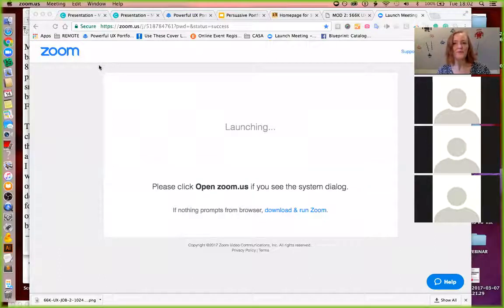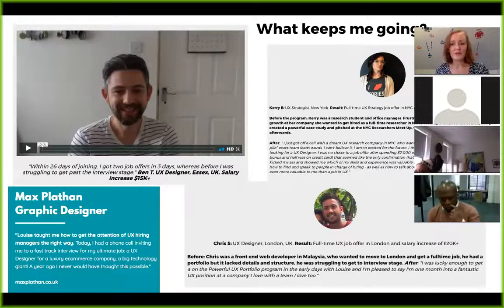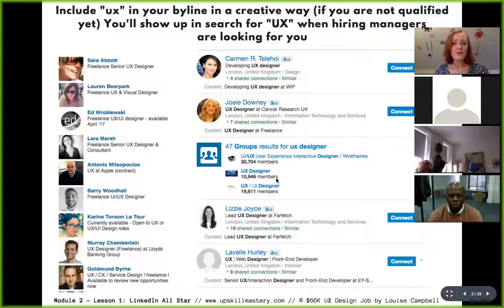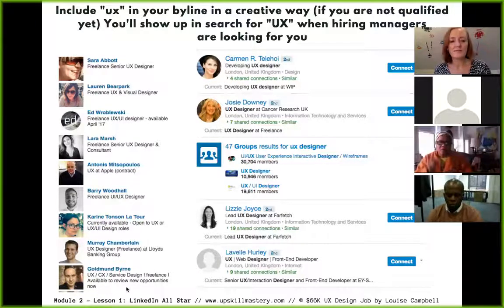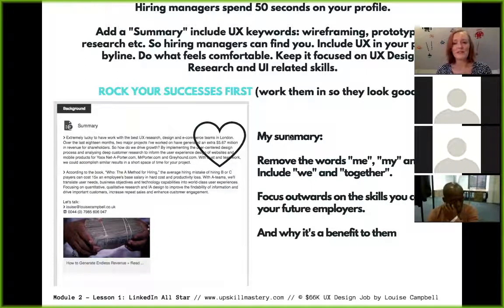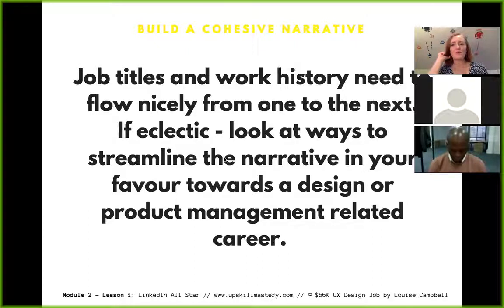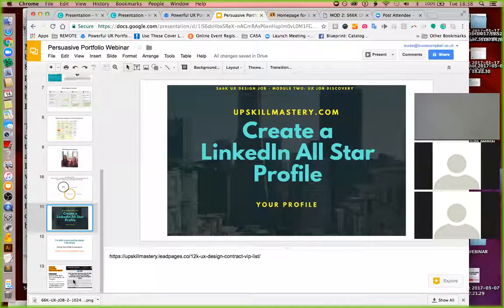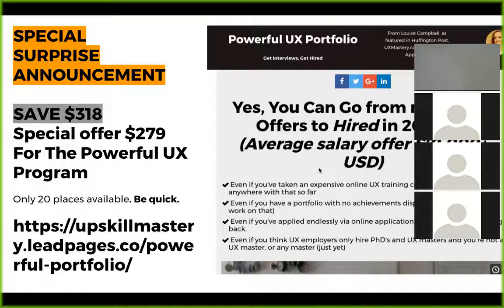Powerful UX Portfolio Workshop LinkedIn All Stars | Silicon Edge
Why Select Silicon Edge?
At Silicon Edge, we specialize in prospecting and lead generation. we will take care of end-to-end lead generation for you. Our team has extensive experience in lead generation, telemarketing and outbound sales. You can rely on us for high-quality leads. We provide world class service, management, and passion for your brand leading to new insights and innovations that give you a giant competitive advantage in the marketplace.

🥈 B2B LEAD GENERATION 🔍WEB/INTERNET RESEARCH 🎯 MARKET RESEARCH

ADMIN SUPPORT:
» Data Entry
» Personal/Virtual Assistant
» Project Management
» Web Research
» Data Mining
» Data Scraping
» B2B List Building

DIGITAL MARKETING:
✔ Display Advertising
✔ Email & Marketing Automation
✔ Lead Generation
✔ Market & Customer Research
✔ Marketing Strategy
✔ Public Relations
✔ SEM - Search Engine Marketing
✔ SEO - Search Engine Optimization
✔ SMM - Social Media Marketing
✔ Telemarketing & Tele sales
✔ Content Marketing
✔ Video Marketing

eCommerce HELP:
◼ Website Content
◼ Technical SEO
◼ Dropshipping
◼ Shopify Expert
◼ WooCommerce Expert
◼ Magento Expert
◼ Marketplace Listing
◼ Product Descriptions
◼ Product Photography
◼ Photoshop Editing
◼ Product Research
◼ Product Listing SEO
◼ Amazon Expert
◼ eBay Expert
◼ Etsy Expert
◼ E-Commerce Marketing
◼ Marketing Strategy
◼ Influencer Marketing
◼ Short Video Ads
◼ Social Media Design
◼ Blogs & Articles

PROGRAMMING & TECH:
◾ WordPress
◾ Website Builders & CMS
◾ Web Programming
◾ E-Commerce Development
◾ Mobile Apps
◾ Desktop Applications
◾ Support & IT
◾ Chatbots
◾ Match With a Developer
◾ Online Coding Lessons
◾ Cybersecurity & Data Protection
◾ Data Analysis & Reports
◾ Convert Files
◾ Databases
◾ User Testing
◾ QA

DESIGN & CREATIVE:
™ Logo Design
™ Brand Style Guides
™ Business Cards & Stationery
™ Visual Design
™ Photoshop Editing
™ Presentation Design
™ Infographic Design
™ Resume Design
™ Vector Tracing
™ Flyer Design
™ Brochure Design
™ Signage Design
™ Poster Design
™ Catalog Design
™ Menu Design
™ Postcard Design
™ Invitation Design

CUSTOMER SUPPORT:
✔ Customer Service
✔ Technical Support
✔ Articles & Blog Posts
✔ Translation
✔ Online Language Lessons
✔ Proofreading & Editing
✔ Brand Voice & Tone
✔ Resume Writing
✔ Cover Letters
✔ LinkedIn Profiles
✔ Podcast Writing
✔ White Papers
✔ Case Studies
✔ Sales Copy
✔ Press Releases
✔ Social Media Copy.

💯 Connect Anytime, Anywhere
Our strong interpersonal skills and mix experience have always supported us in fulfilling the targets we have set for ourself and the client. We are passionate towards growing ourself professionally in accordance with work we are assigned to, we are therefore interested in such activities that provides us experience and learning for my professional growth.